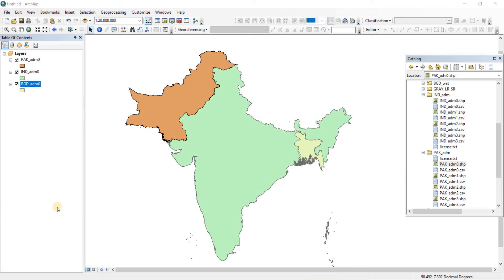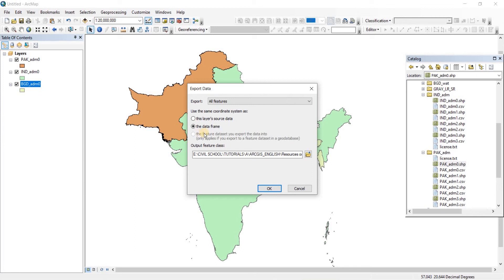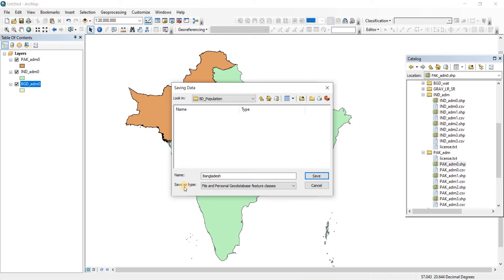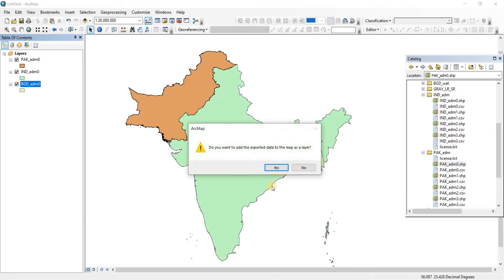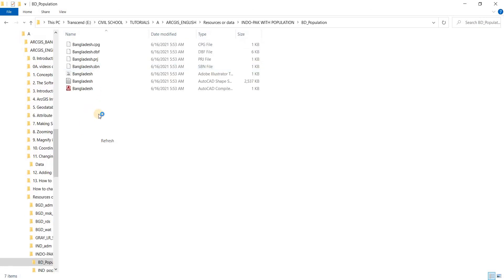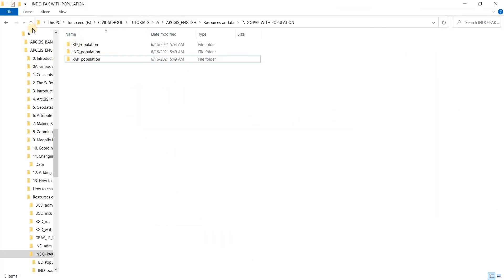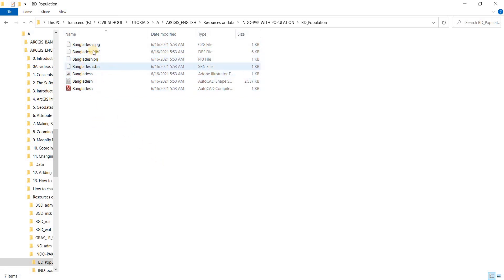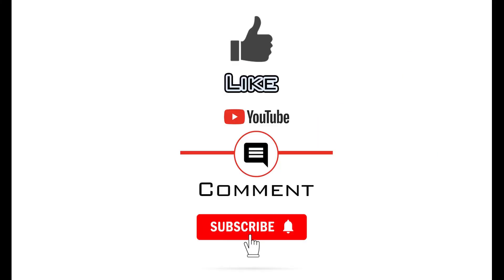How to Save or Export New Shapefile in ArcGIS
In this video, we are going to learn how we can save or Export new shapefiles or (.shp) files in ArcGIS.